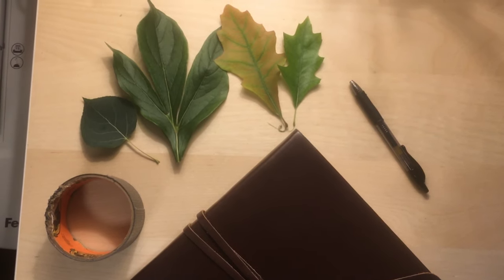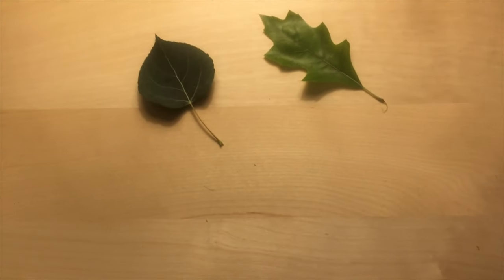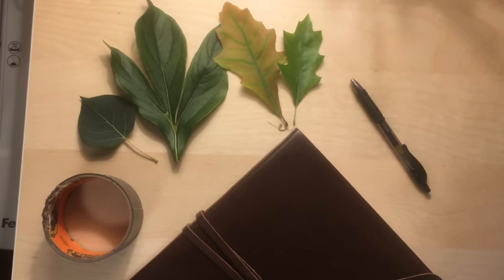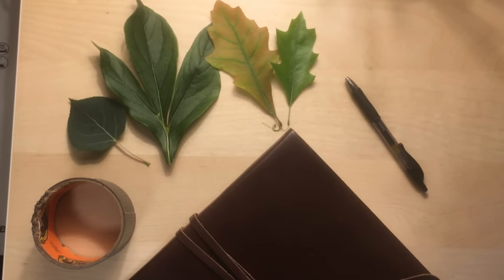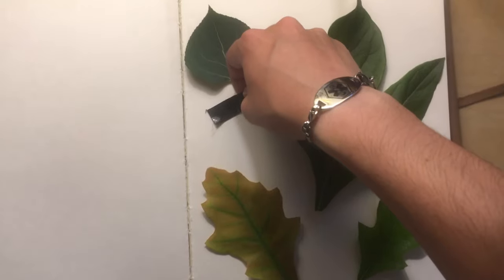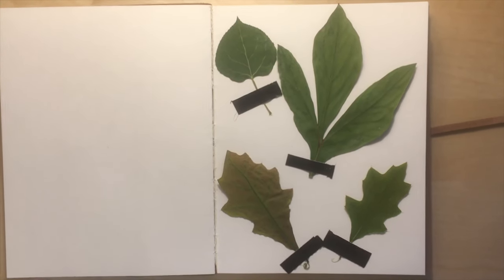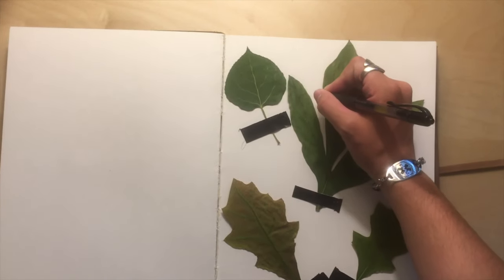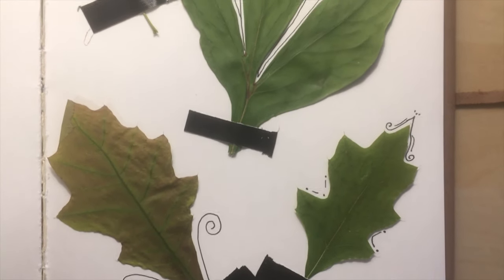How to Press Leaves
Looking for a fun and easy project to do with your kids this summer? Check out our quick tutorial on how to press leaves with CMC intern, Sarah Jane!
But remember to follow the Leave No Trace principles by only taking fallen leaves from your own yard!

The Colorado Mountain Club is made up of hiking experts, world-class climbers, mountain guides, ski instructors, and mountain lovers of all stripes. CMC Online University is designed to channel all that knowledge to help our members hone their skills (and learn new ones).

To see more content, or share your own tips, tricks, or skills, check out the Online University homepage

Learn more about how you can support the Colorado Mountain Club